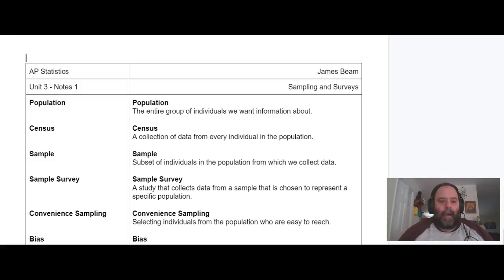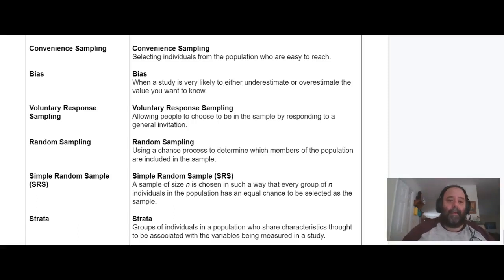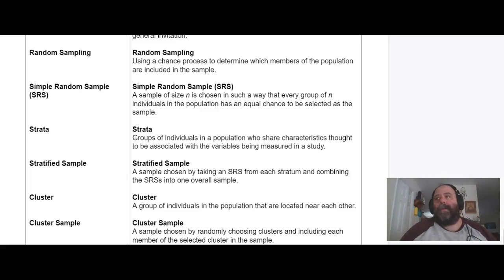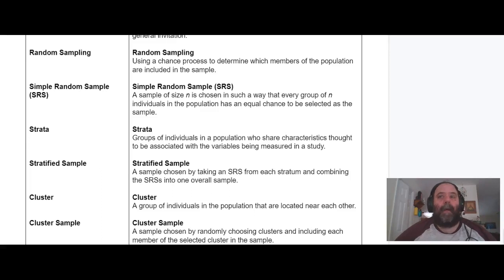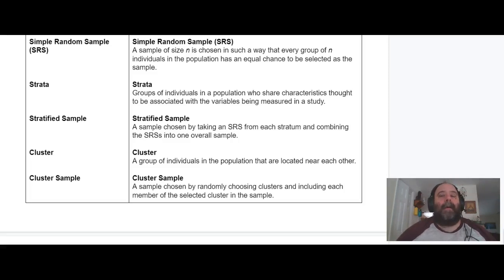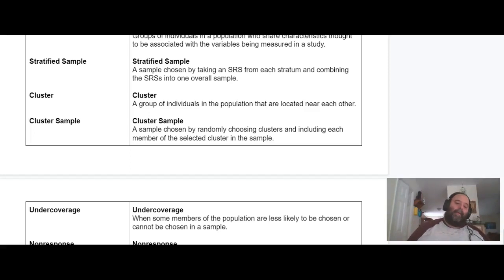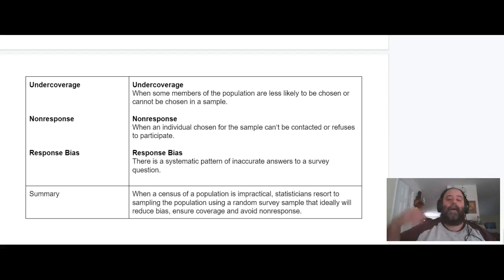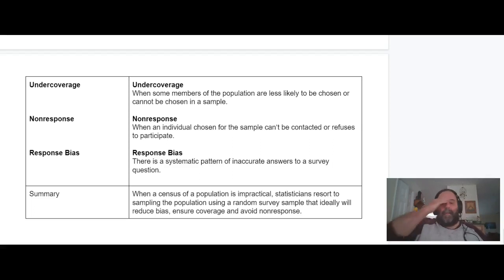Unit 3 - Lesson - 1 - Sampling and Surveys